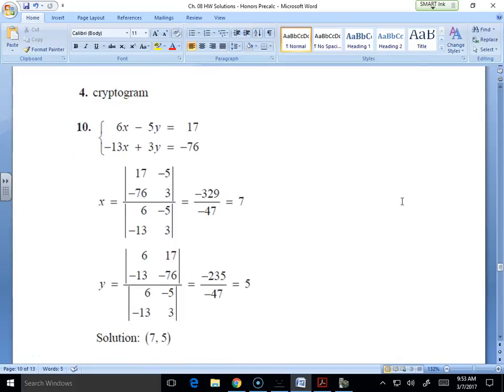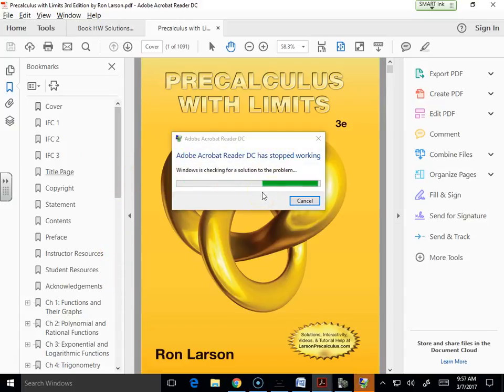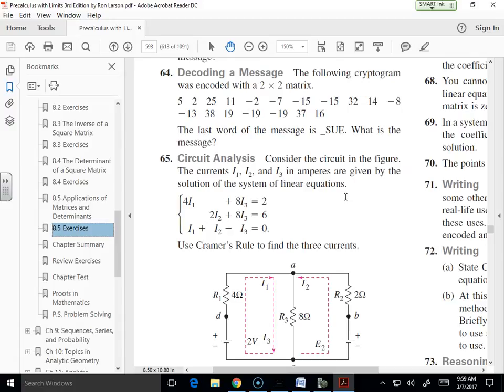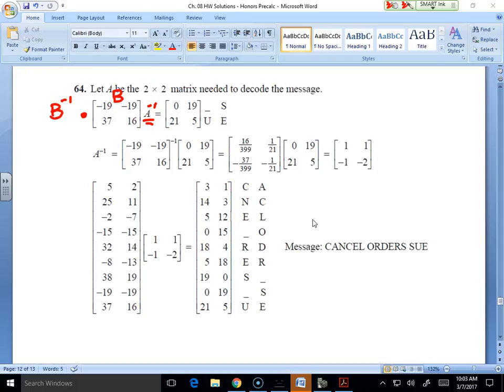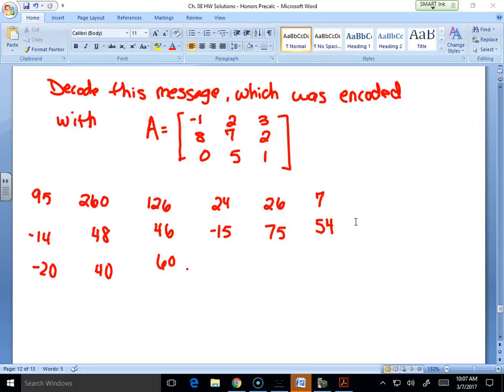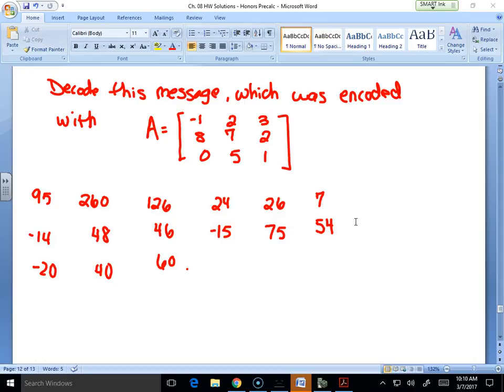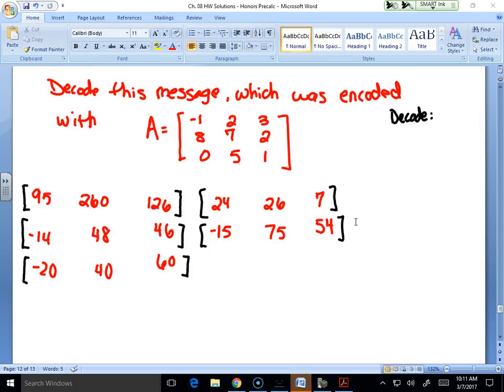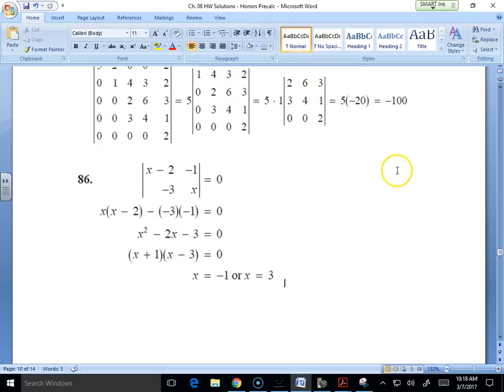HonorsPrecalc 03 07 17